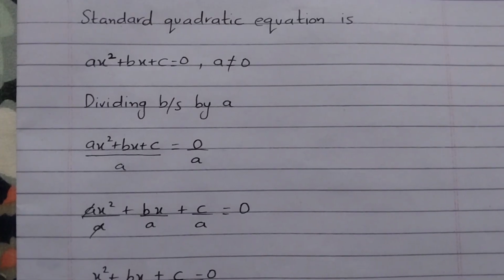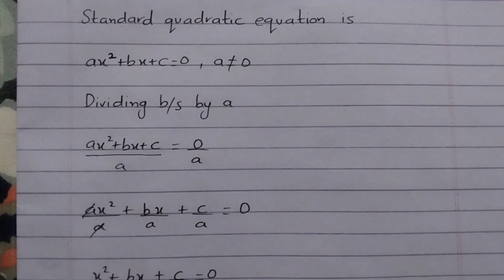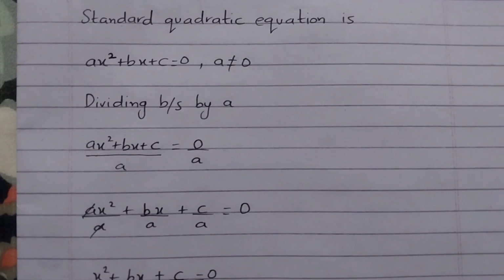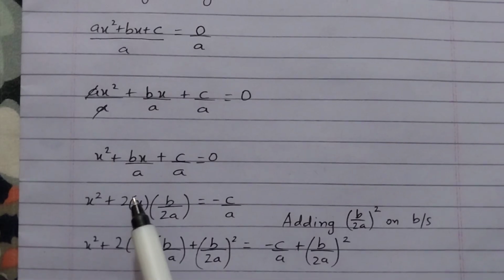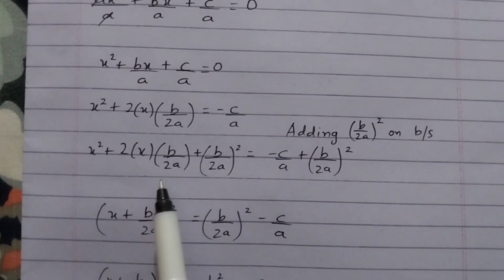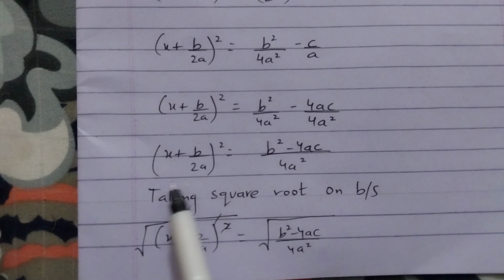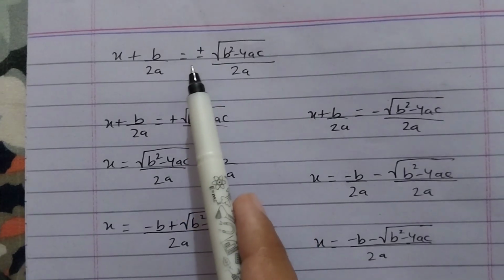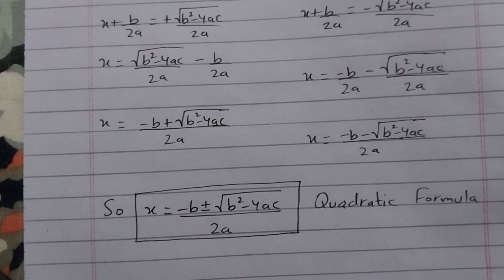Proof of the Quadratic Formula